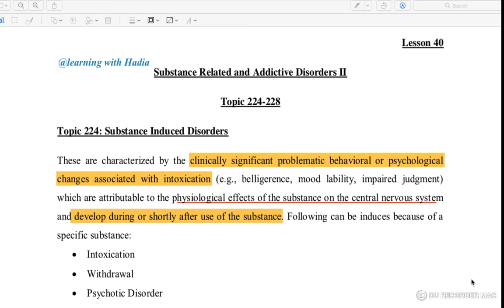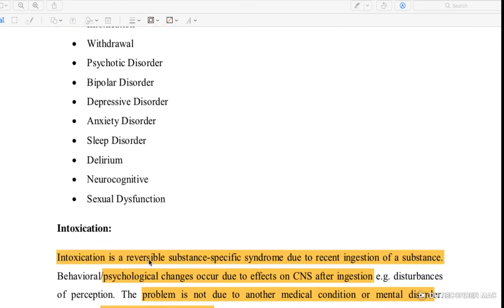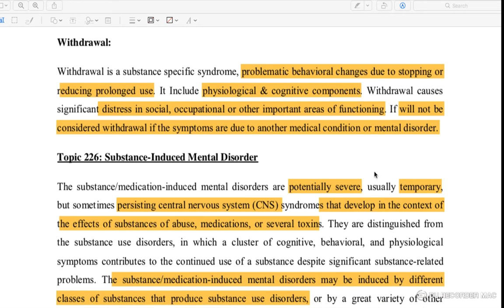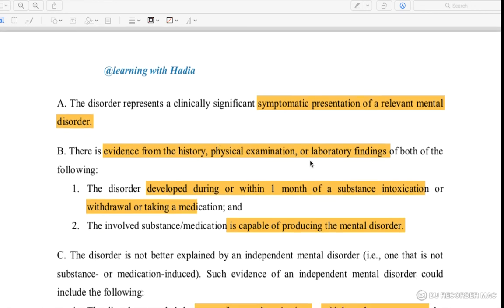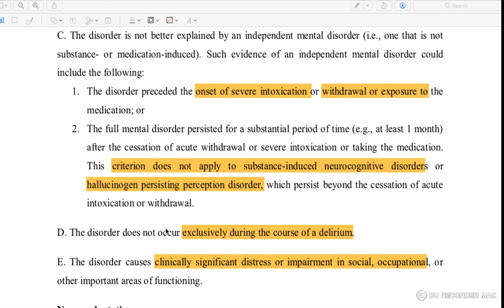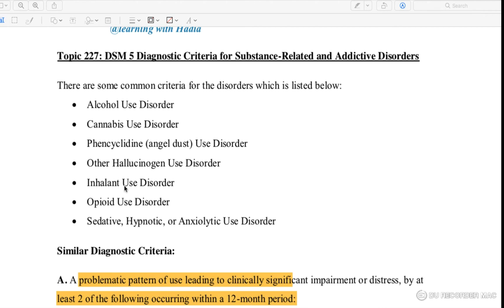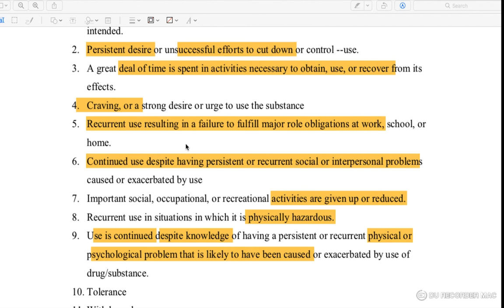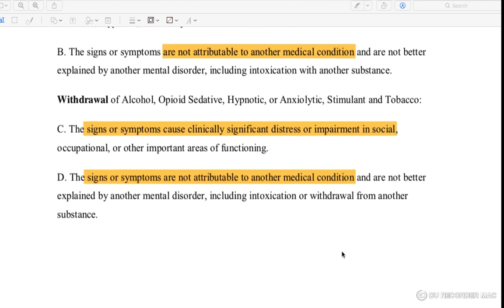Psy 404 _ Lec 40_Substance Related and Addictive Disorders II_ Substance Induced Disorders _ VU